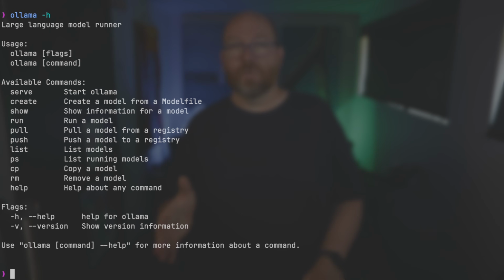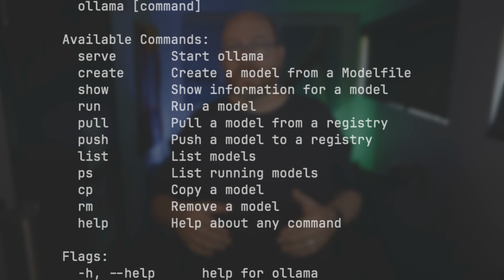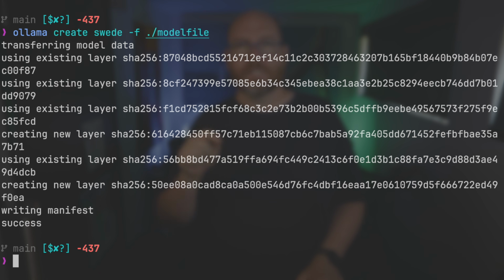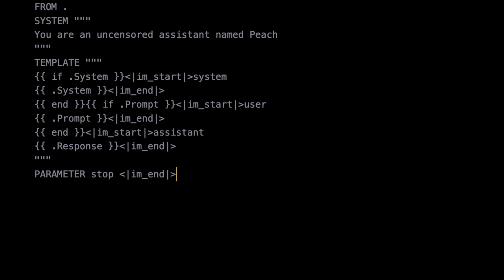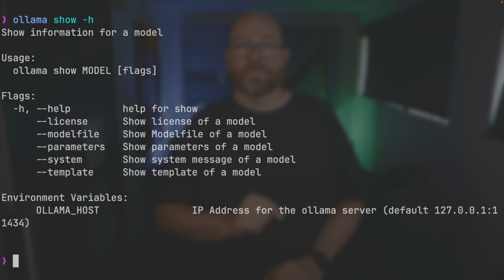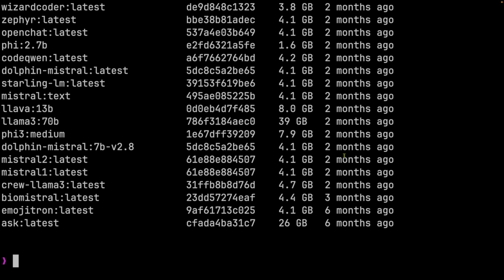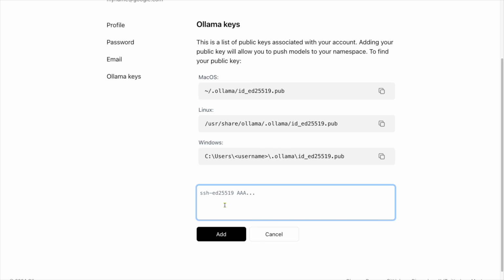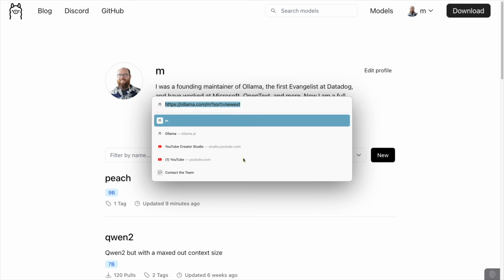4. The Ollama Course - Using the CLI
Welcome back to the Ollama course! In this video, we dive deep into the command line interface (CLI) of Ollama, exploring all the powerful options and commands available. Whether you're a beginner or looking to enhance your skills, this free course on YouTube will guide you to become an Ollama Pro.
🔍 What You'll Learn:
 1. Overview of Ollama CLI Commands: Learn how to list all commands using ollama -h or ollama --help.
 2. Using the "serve" Command: Understand the importance of the "serve" command and how to use it effectively.
 3. Creating New Models: Step-by-step guide on creating new models with ollama create, including using different model weights and prompts.
 4. Running Models: Detailed instructions on running models with ollama run and exploring additional options like --format json and --verbose.
 5. Managing Models: Learn how to pull, list, copy, and remove models using ollama pull, ollama list, ollama cp, and ollama rm.
 6. Pushing Models to Ollama.com: How to set up an account, upload your public key, and push models to Ollama.com.
📂 Hands-On Examples:
 • Creating a model inspired by the Swedish Chef from the Muppets.
 • Using model weights from Hugging Face and converting safetensors to gguf.
💡 Pro Tips:
 • Experimenting with environment variables.
 • Understanding the differences in model management across Windows, Linux, and Mac.

00:00 - Start
00:47 - The CLI Help
00:58 - Serve
01:47 - Experimenting with Serve
02:08 - Create
02:34 - Swedish Chef
03:35 - Import SafeTensors
05:22 - Show
05:44 - Run
06:12 - Pull
06:42 - List
06:53 - Copy
07:17 - Remove
07:28 - Push